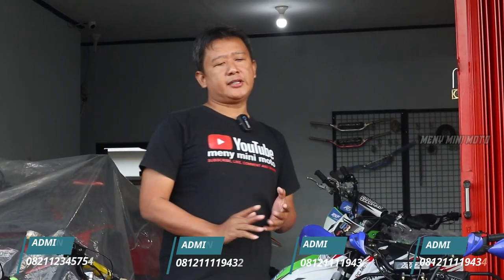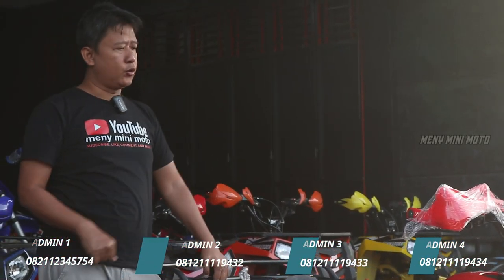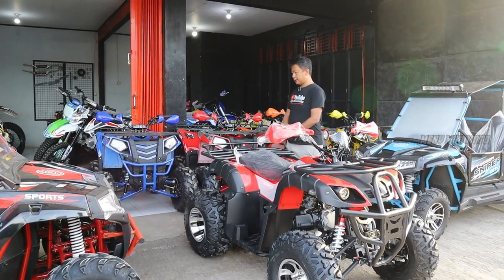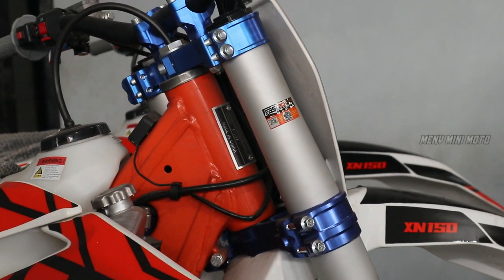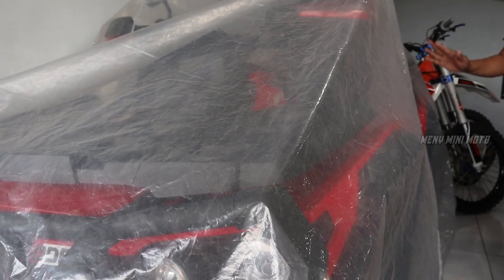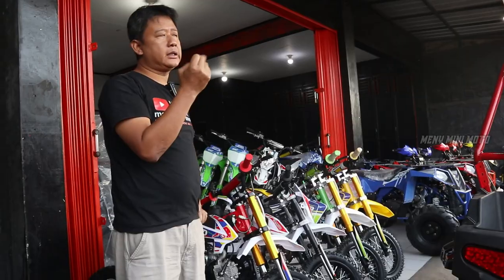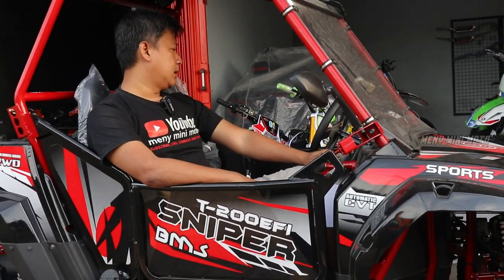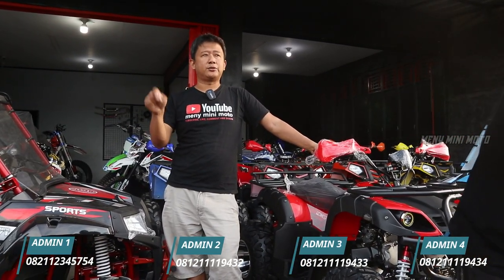MAIANAN OFFROAD TERSEDIA DISINI BANYAK PILIHAN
TOKO MINI TRAIL, ATV, MINI BIKE & MINI JEEP

"MENY MINI MOTO"

JL MAYJEN LILI KUSUMA - SUMANDING WETAN
KOTA BANJAR - JAWA BARAT

Cara pemesanan unit

1. Video call cek Barang
2 . Kirim Alamat Pengiriman
3. Lakukan pembayaran Hanya ke Rekening An Agus Setiawan baik BCA , BRI atau BNI
4. Nantikan Resi bukti kirim dari kita dan Video proses pengiriman kita upload ke meny mini moto youtube channel

Untuk Pembayaran Hanya ke Rekening

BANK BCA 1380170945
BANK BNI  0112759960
BANK BRI  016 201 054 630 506
An. AGUS SETIAWAN

ADMIN 1   : 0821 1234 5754
ADMIN 2   : 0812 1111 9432
ADMIN 3   : 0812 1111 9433
ADMIN 4   : 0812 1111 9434

OWNER : 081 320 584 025